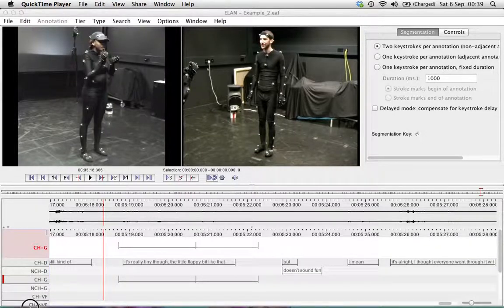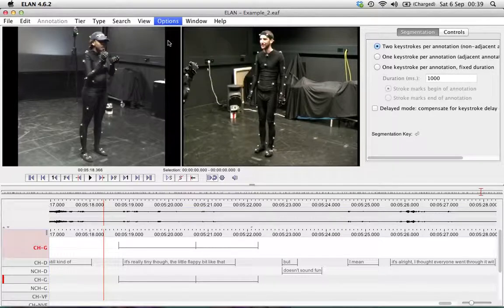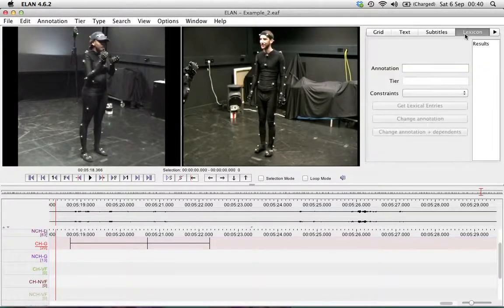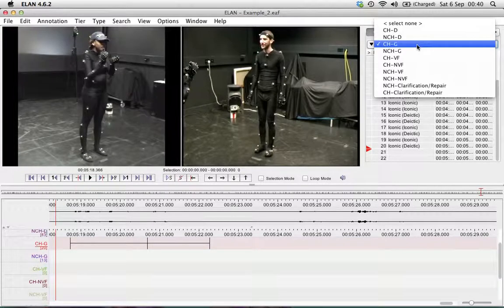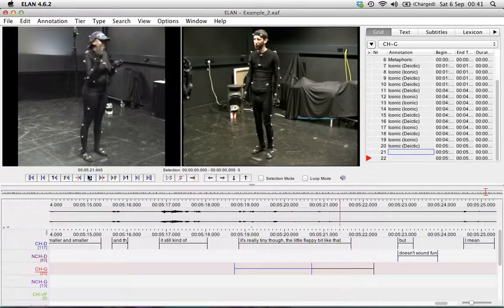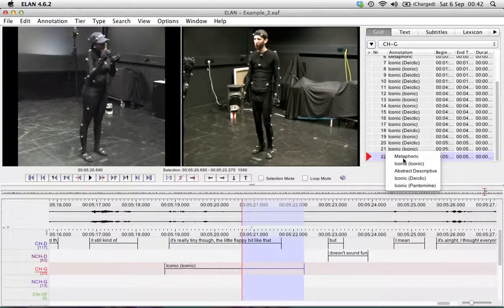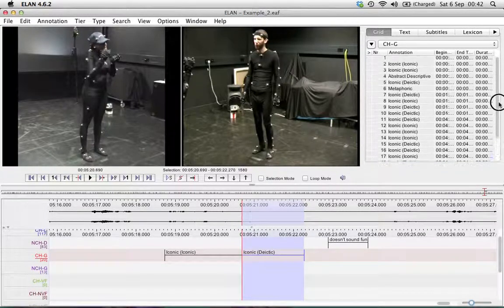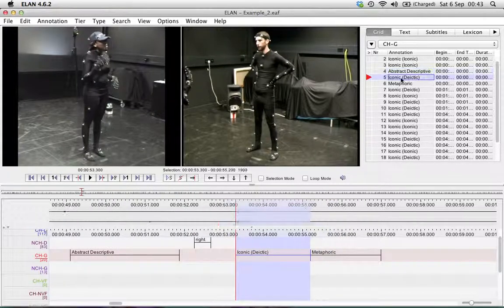Annotating Step 2